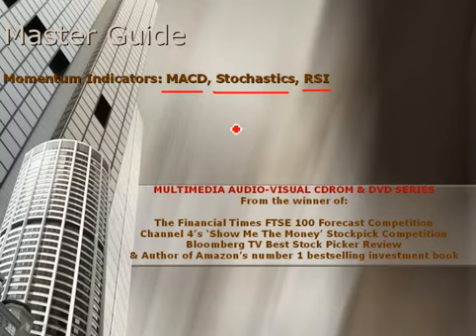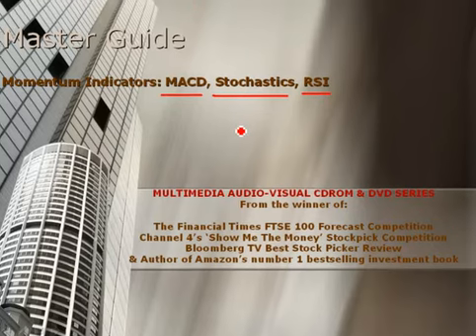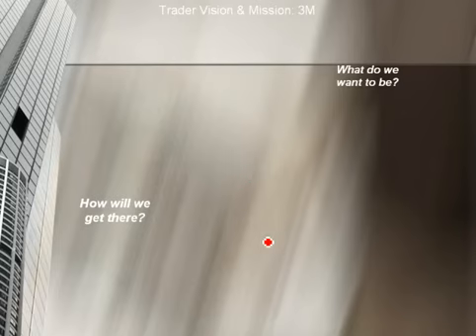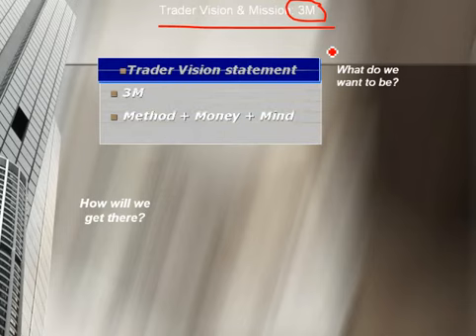The Master Guide to Momentum Indicators:Vol.1: Chapter.1.Why Momentum